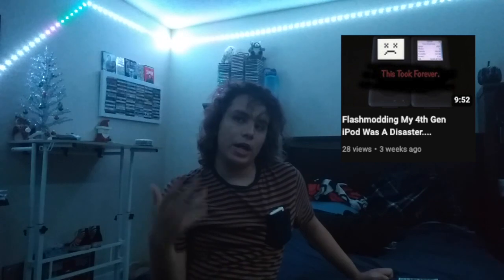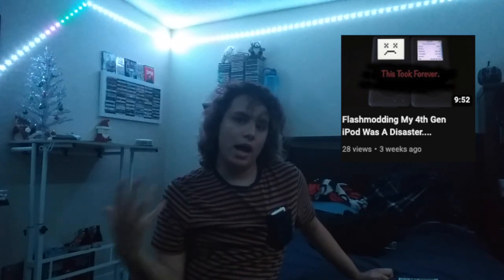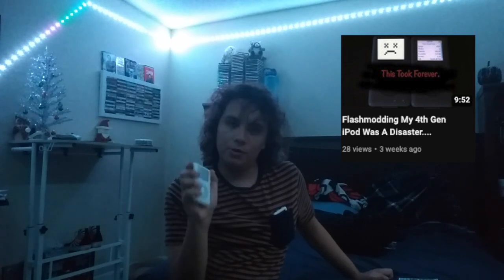Flash-Modding My iPod Photo - My Experience.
I Flash-Modded my iPod Photo And This Is Just A Short Video,About my Experience.